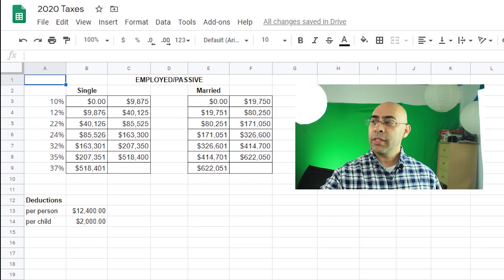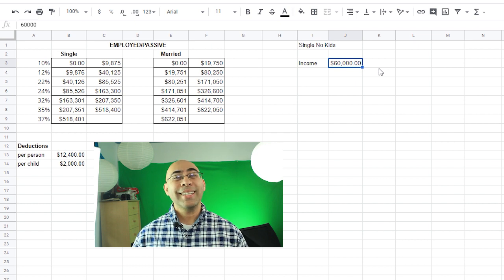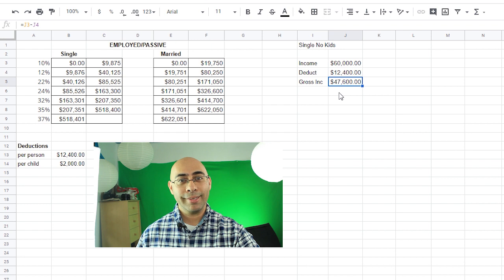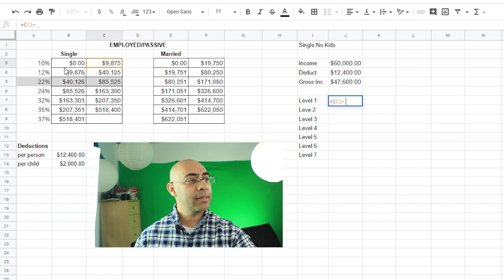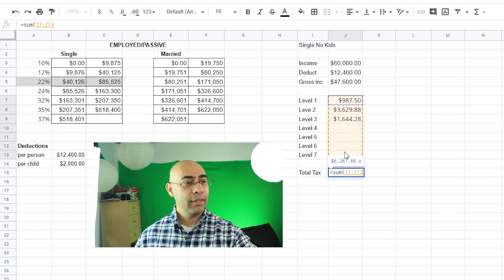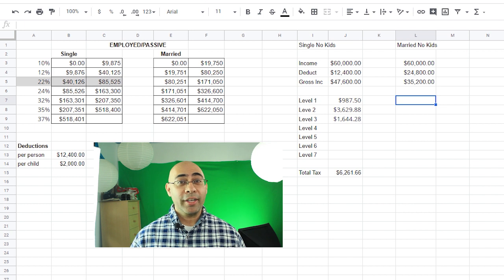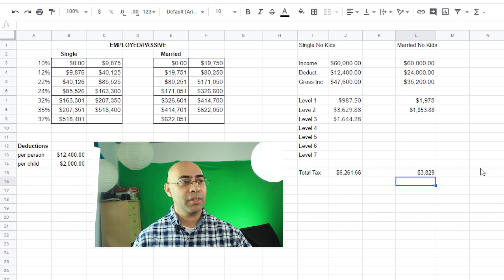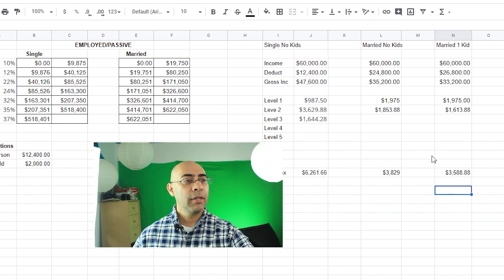GOOGLE SHEETS AND TAXES! Using Google Sheets to Explain the Progressive Tax System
Progressive tax explained here!  What is progressive income tax you may ask? The progressive tax system is a way to incrementally increase taxes on people who make more money than others.  Whether you think that is fair or ethical is another video, but THIS video will calculate taxes with google sheets.  I have the 2020 tax rates so that you can compare tax rates among several types of income.  This google sheets tutorial for beginners will, hopefully, explain a bit to make your life a bit easier come next tax season...enjoy!

Tags